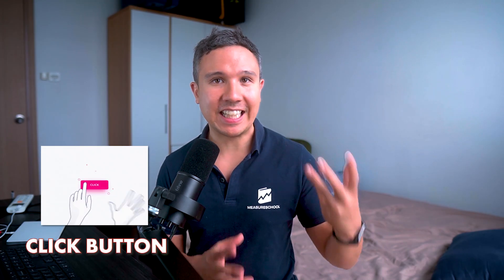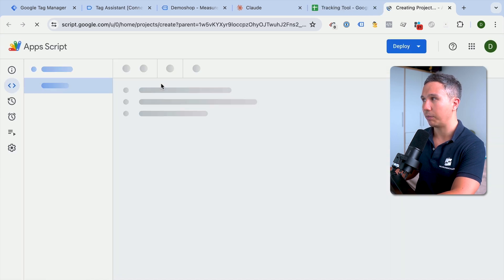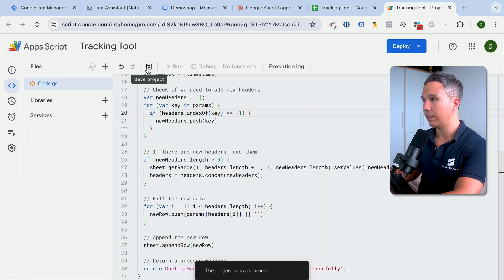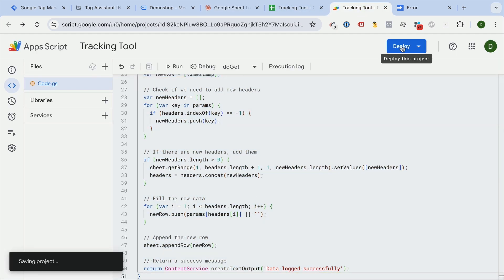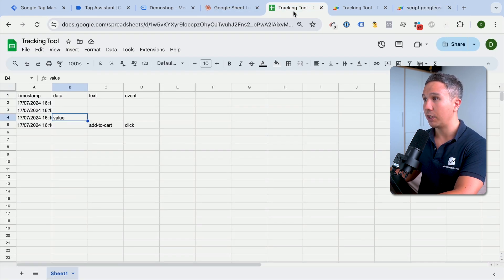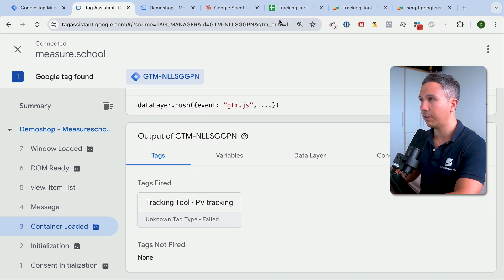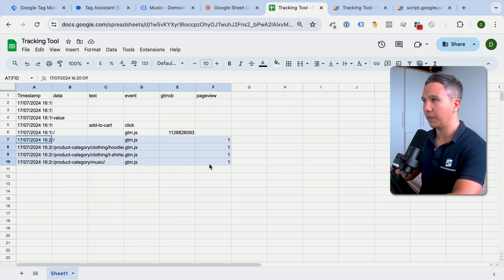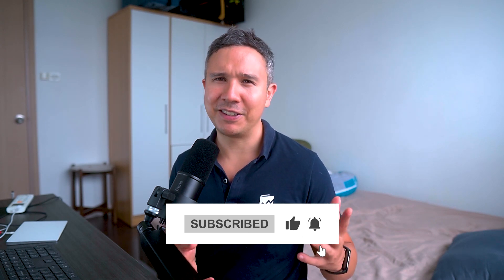How to Build Your Own Tracking Tool with Google Sheets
In this video, we walk through creating a custom tracking tool using Google Sheets and AppScript. This method provides a straightforward way to view raw data before it goes through complex processing steps in tools like Google Analytics. Perfect for verifying data and troubleshooting issues, this DIY approach ensures you can see your data as it is sent from your website.

👍  FOLLOW US 👍

OUTLINE

00:00 - Introduction
00:53 - Configuring Google AppScript
03:45 - Testing
04:47 - Integrating with Google Tag Manager (GTM)
07:15 - Outro